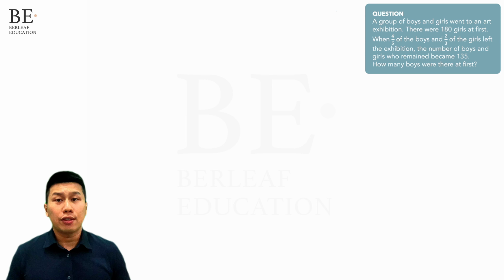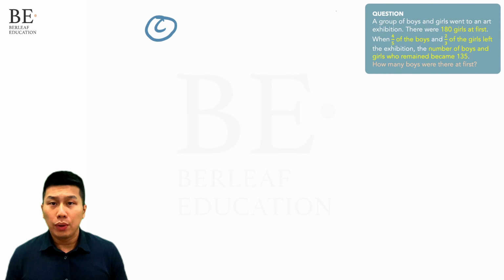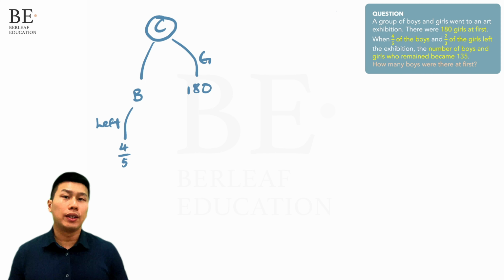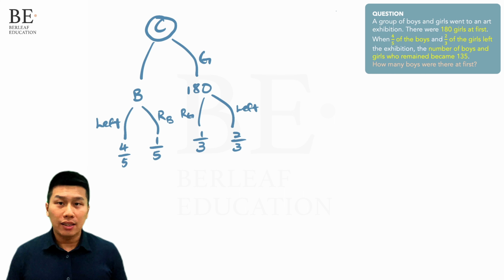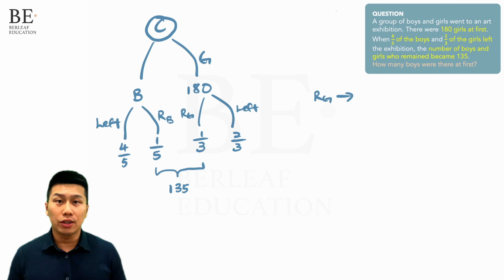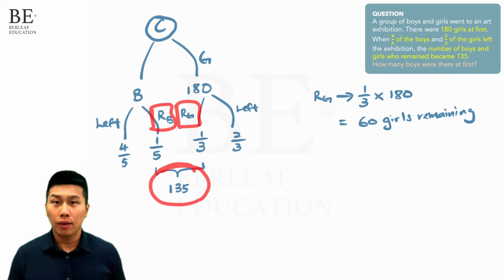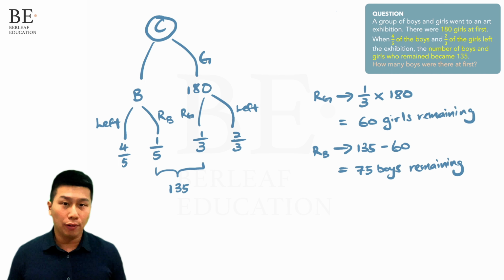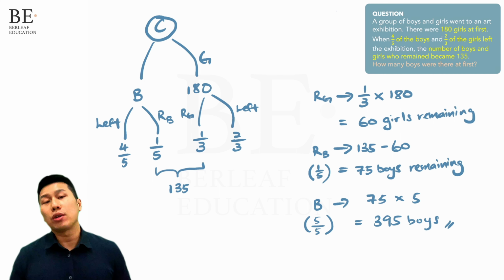SOLVED: Fraction Q4 | By Berleaf Education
Fraction Q4 - Branching Method (Level 3/5)
Guided by: Berwin Leong, Lead Tutor (Berleaf Education)

Qn: A group of boys and girls went to an art exhibition. There were 180 girls at first. When 4/5 of the boys and 2/3 of the girls left the exhibition, the number of boys and girls who remained became 135.
How many boys were there at first?

Ans: 375 boys (Take note: Error in final answer stated in the video)

"Solved" is the Tutorial Library for Berleaf Education.

[Recommendations]
All questions are recommended to be done within a given duration.
Check out our Challenger Series to help you or your children work on questions in a time-trial manner